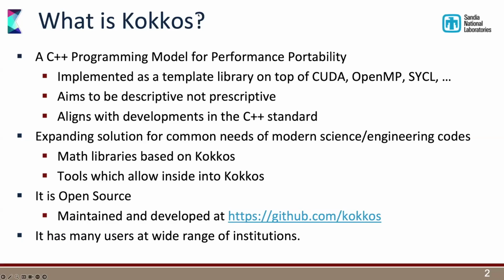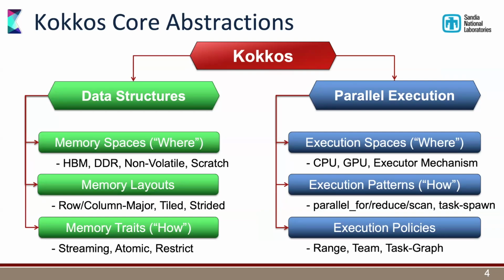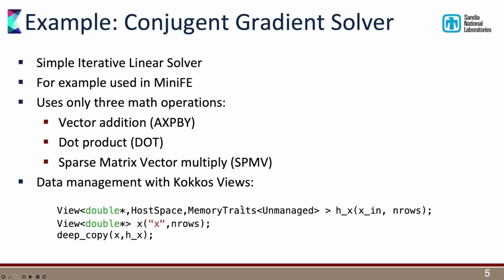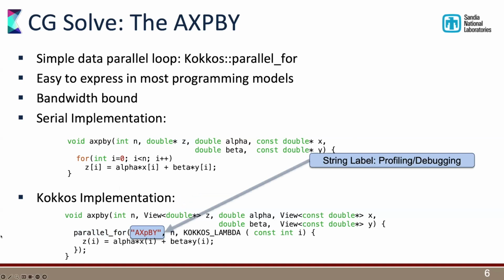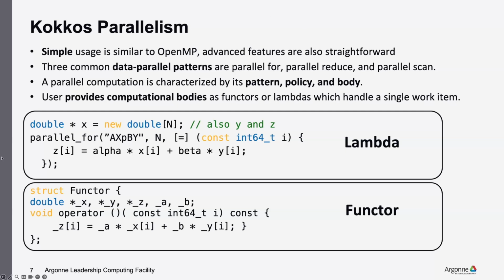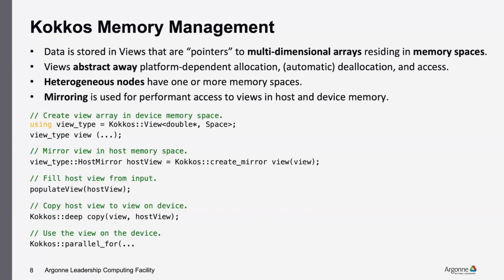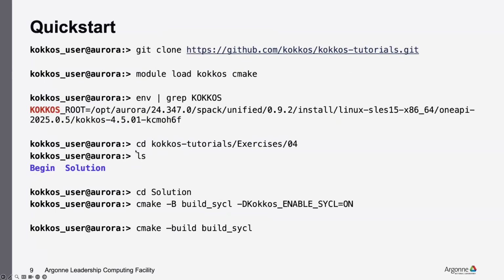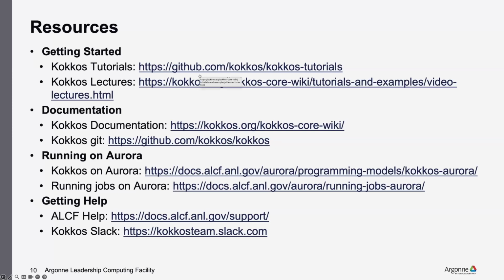Introduction to Kokkos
Watch this video as ALCF's Brian Homerding gives an overview of Kokkos abstractions for parallel execution and memory management, ideal for developers aiming to write efficient code across various hardware platforms.